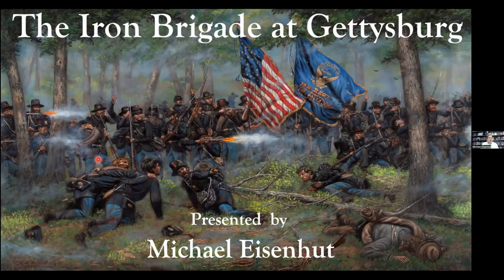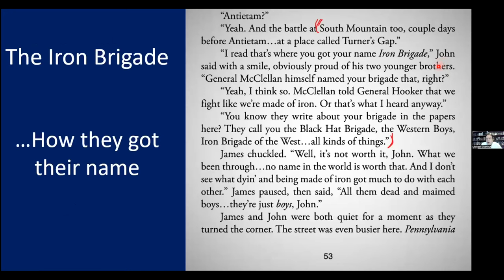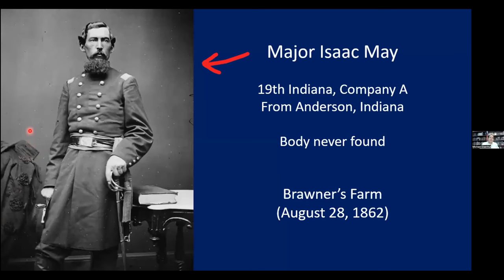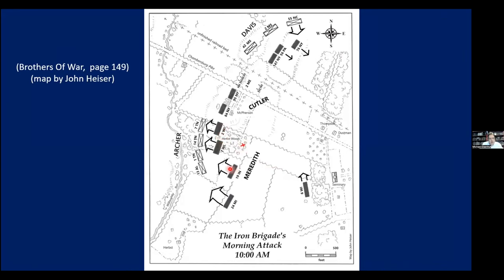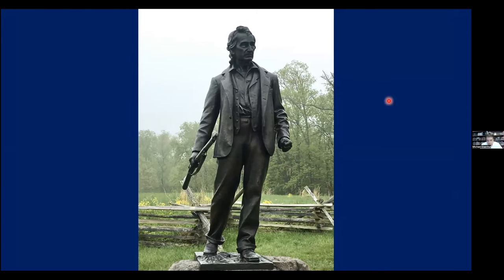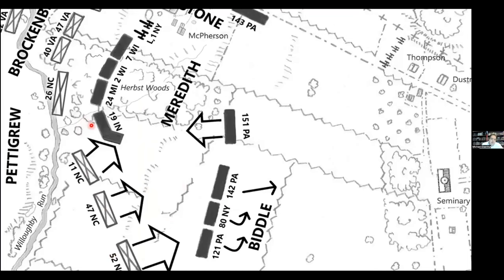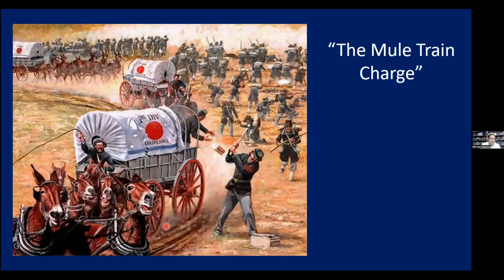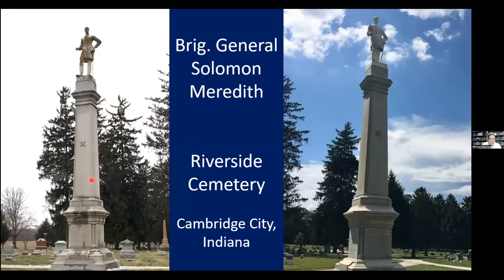131 MICHAEL EISENHUT - THE IRON BRIGADE AT GETTYSBURG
Author/Historian Michael Eisenhut explains which regiments became the Iron Brigade, how they acquired their famous name and their encounter with Confederates on July 1, 1863.  Eisenhut also tells several vignettes of the characters that the brigade encountered and those who composed this illustrious Union infantry unit.